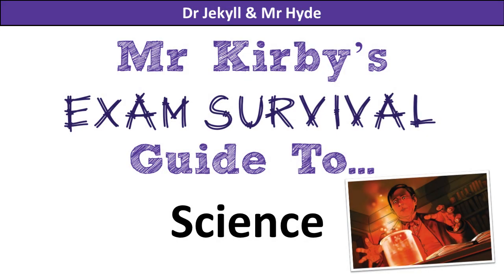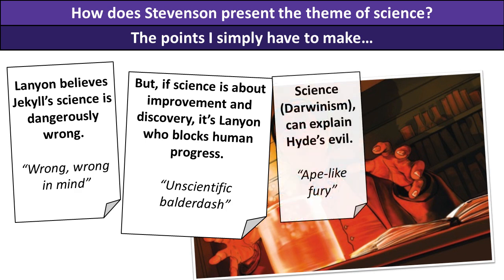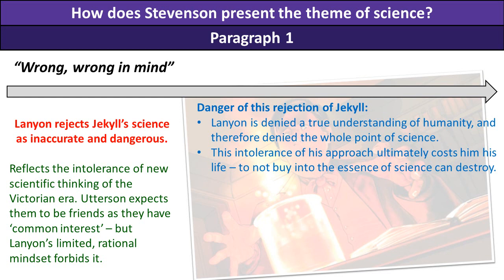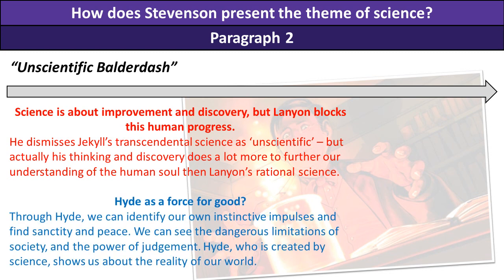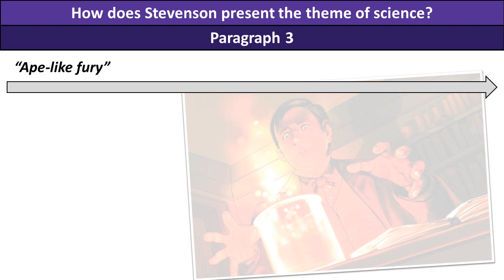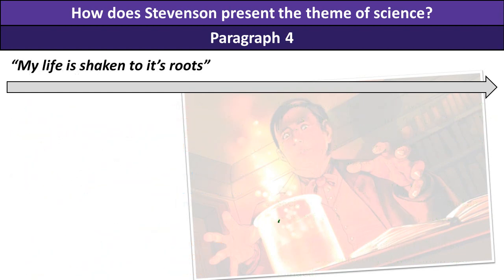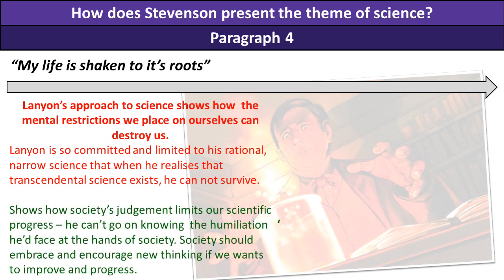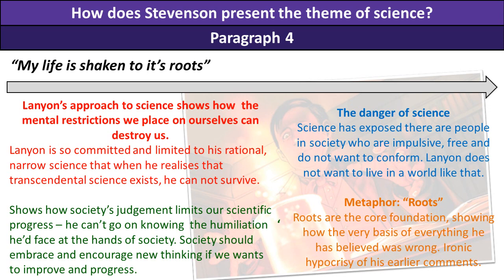Mr Kirby's Jekyll & Hyde Survival Guide - Science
The key quotes and points you want to make about science in your English Literature GCSE. Aimed at writing a lot about a little, it focuses on a conceptualized intro,  4 key quotes, and details the key points of analysis to be made around them, hitting all elements of the mark scheme.